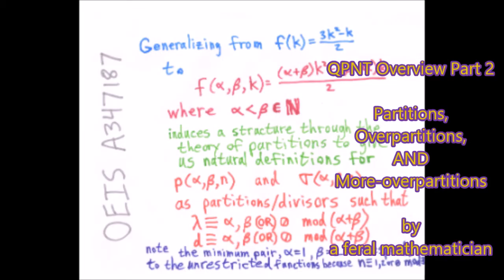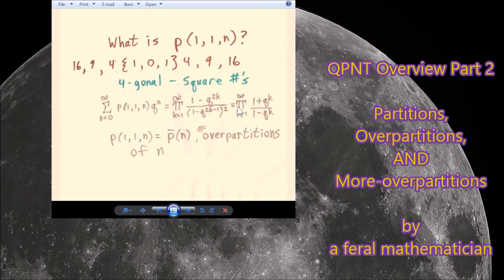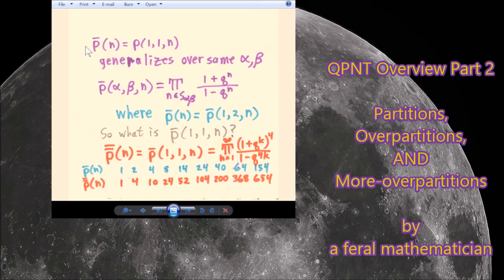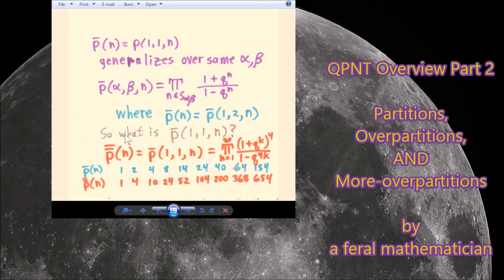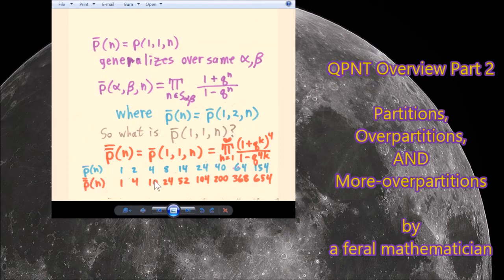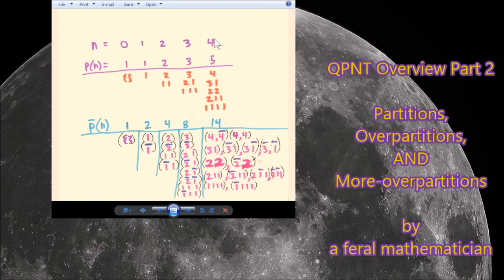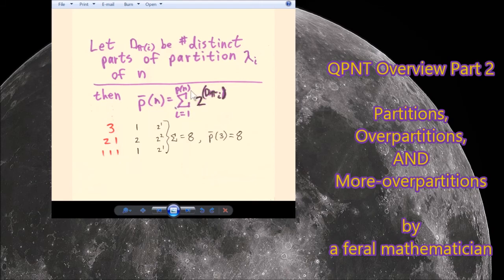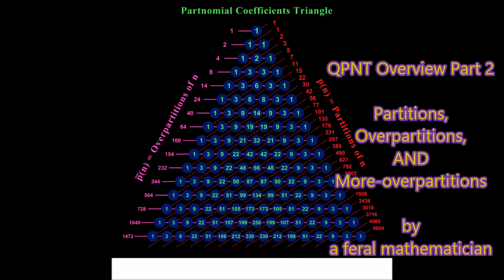QPNT Overview 2 - Partitions, Overpartitions And The Mysterious "More-Overpartitions'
This overview series is a talk-type summary with each part focused on a particular result coming out of the quadratic polynomial number theorem.

In Part 2, the overpartitions function is found to be a special case of the QPNT a,b generalization and reveals that there is a '2-overpartitions' function, and then 3-overpartitions, ad infiinitum.  A combinatorial description of these 'more-overpartitions' is so far elusive.

Good news - the Online Encyclopedia of Integer Sequences has published my sequence A347187, which details the QPNT generalization of Euler's pentagonal number theorem and how to use it to compute a,b-mod restricted partition and sigma functions from a single instance of the triangle.  More so, the same mappings applied to Pascal's triangle produce analogous a,b-generalized Fibonacci numbers.

And please support my numbers, math and physics research by liking my videos, subscribing to my channel and making donations to support my research and scholarship via the PayPal link below.